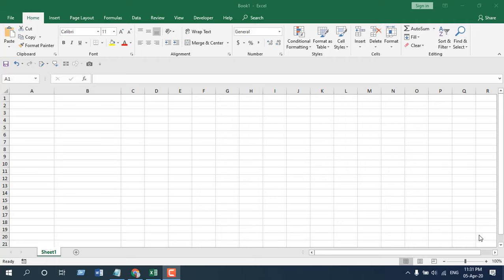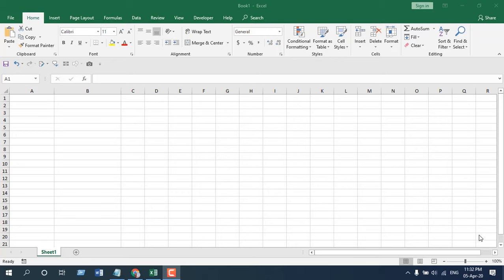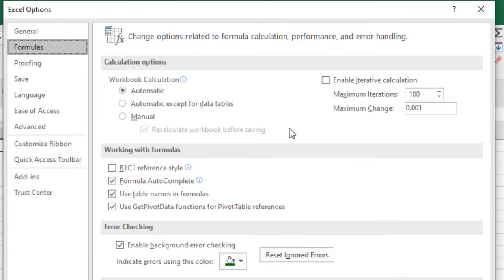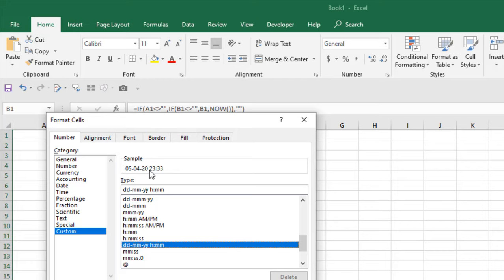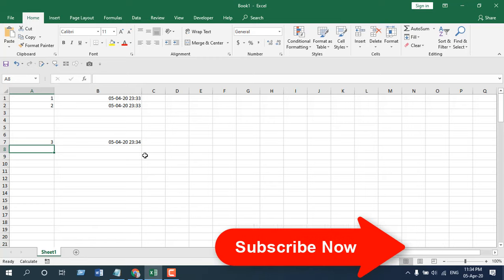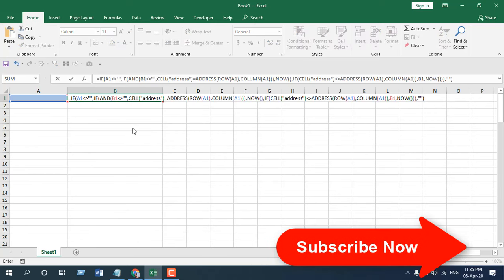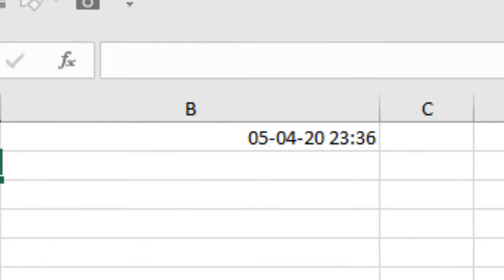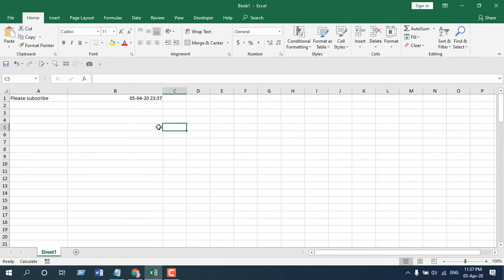How to Automatically Enter Date & Time After Data Entry In Excel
Excel is mostly used for daily calculations, and for those calculations, we need to enter tons of data every day in excel. It becomes tiresome to enter the current timestamp every time you enter data in excel. Also, what if I want the date to update in excel automatically? Doing this manually is not only tough but also prone to error.

In this video, I'll cover how to add a current timestamp in excel using excel formulas. I've created some excellent formulas using excel date functions to insert the current date and time in a cell and also auto-update date & time whenever you edit a cell in excel. I'm using Excel 2019 for the demonstration, and let's follow the instructions to enter date when data entered in a column automatically.

Step 1: Click on the File Tab
Step 2: Click on Options
Step 3: Click on Formulas
Step 4: Checkmark "Enable Iterative Calculation"
Step 5: Click ok and select the cell (B1) where you want the current timestamp
Step 7: Drag the formula to autofill the formula in excel
Step 8: Select the columns and right-click & Select Format Cells to change the date format
Step 9: Select Custom and Select your Prefeed timestamp format
Step 10: Enter the data in cell A1 and date & time will be automatically added to cell B1
This is how you command excel to automatically enter the date when data entered in another cell using formula. Now, what if you need to auto-update excel timestamp when a cell is changed?
To set up automatic date & time change formula in excel, you'll need to follow all the procedures stated above. You need to only change is the formula.
This is how you can automatically enter the date when data is entered in a column in excel and also update it when the data is changed.